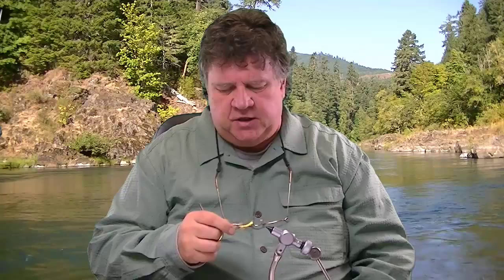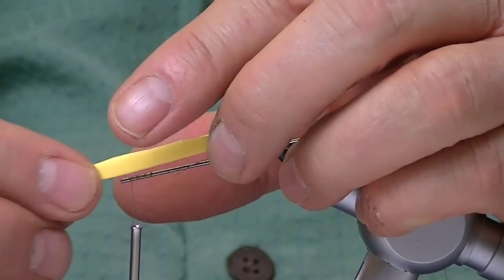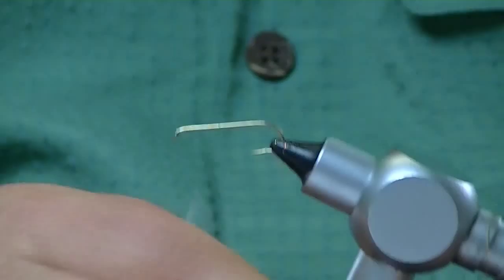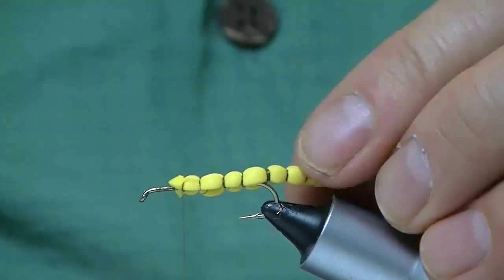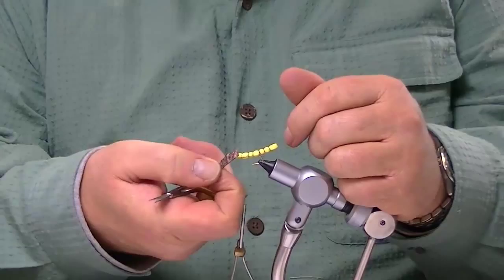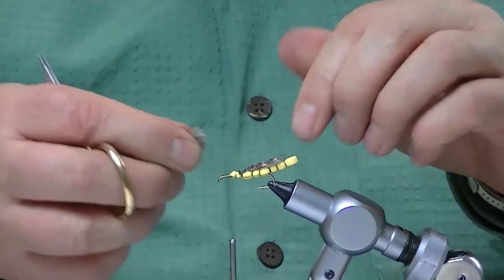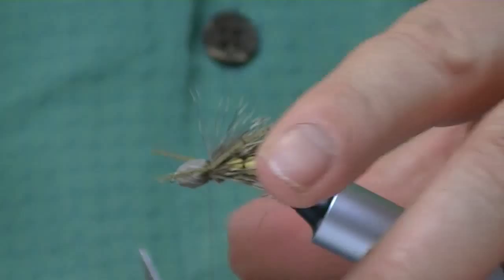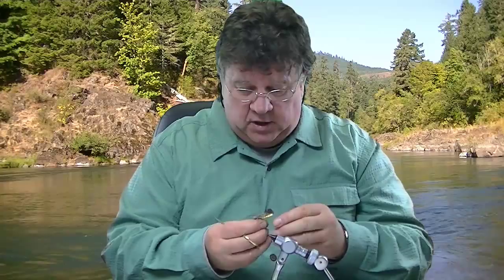Bullet Head Hopper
Bill ties up a Bullet Head Hopper.